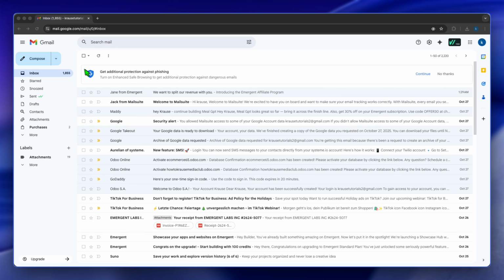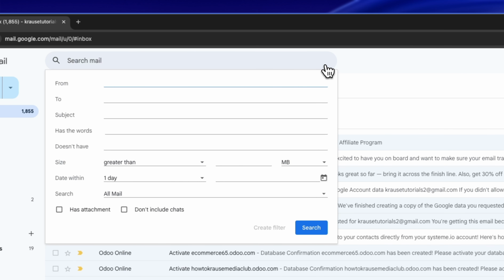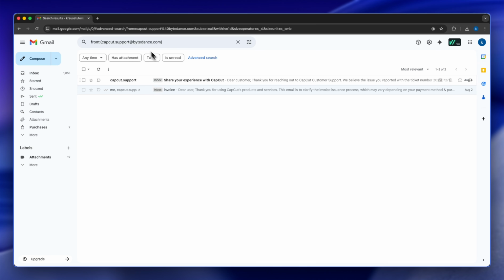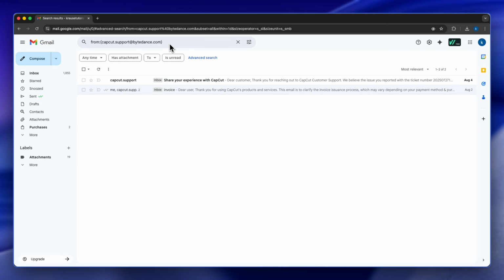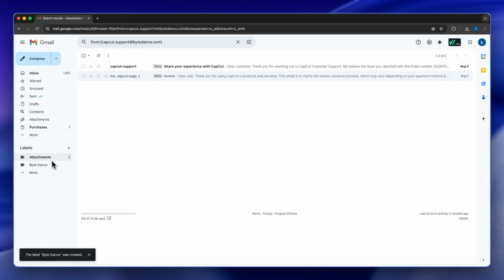How To Filter Emails Into Folders on Gmail (2026 Updated Tutorial)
Learn how to efficiently filter emails into folders in Gmail, improving your inbox organization and productivity in this 2026 updated tutorial.